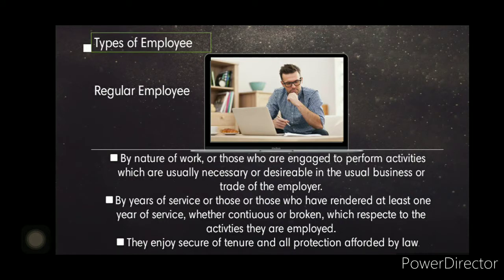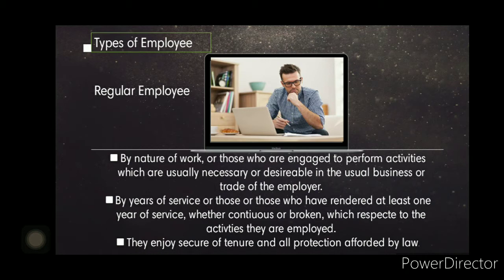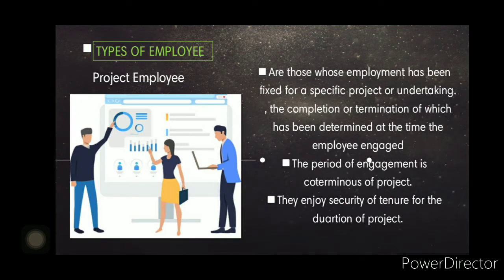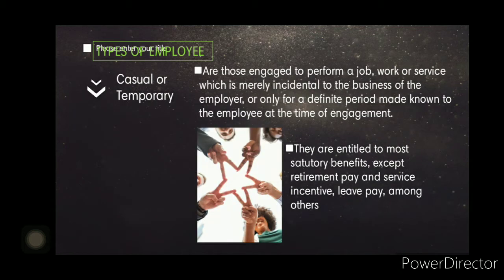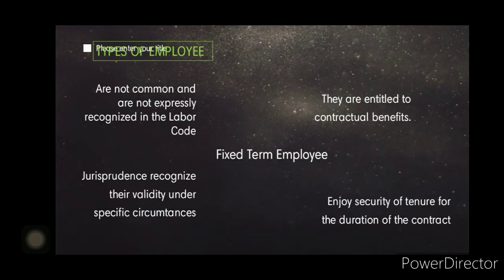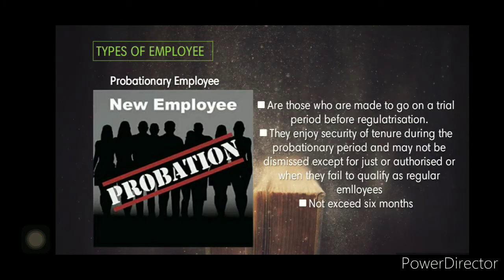Labor Code: Rights of An Employee